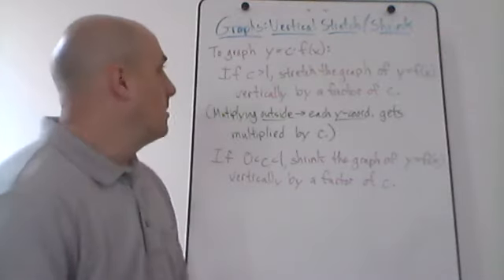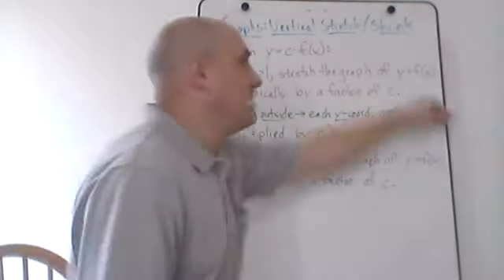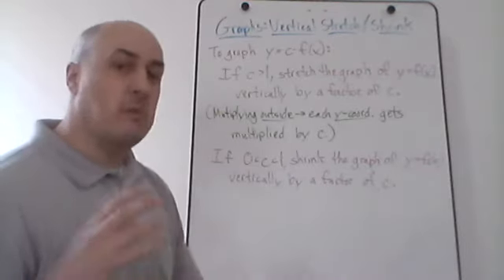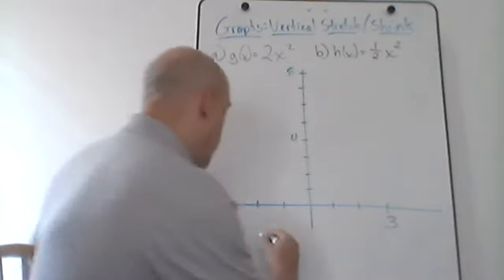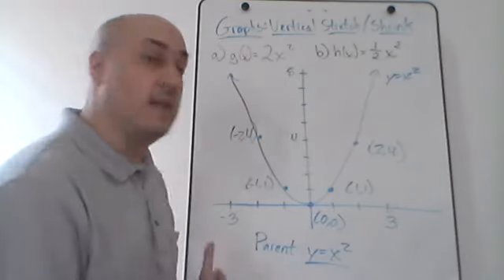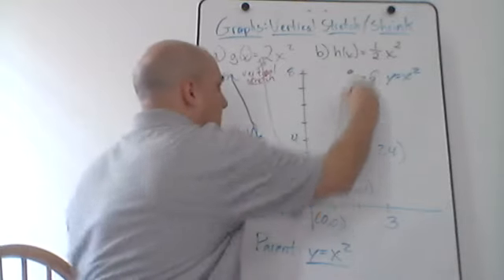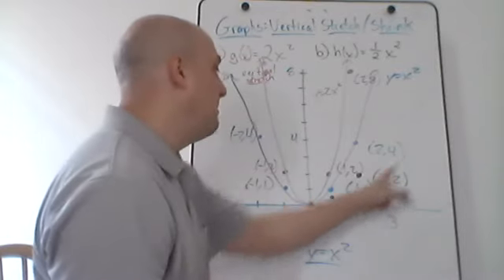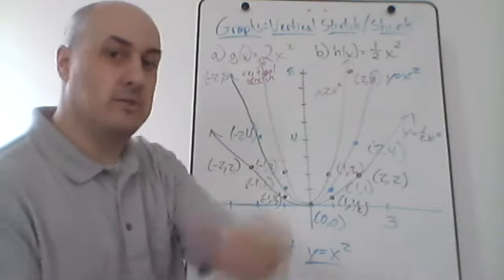Algebra Help - Transformations of Functions - Vertical Stretch and Shrink of Graphs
How to graph a function using the graph of a parent function and applying the transformation rules for vertical stretching and shrinking of graphs, with examples. Math / algebra / precalculus help.